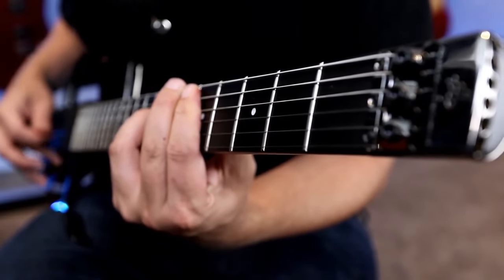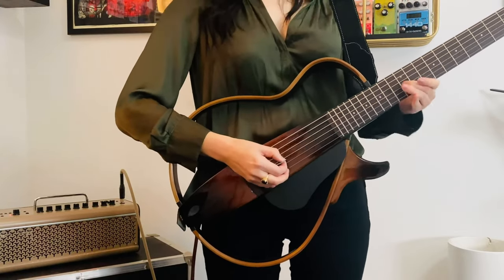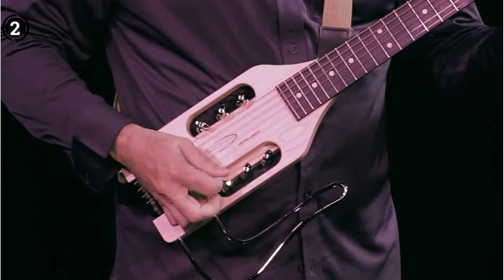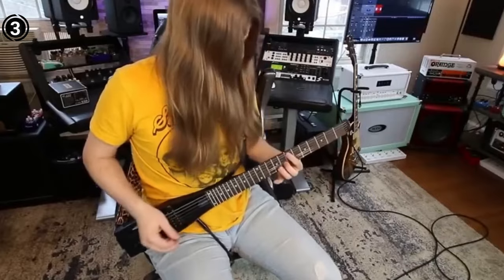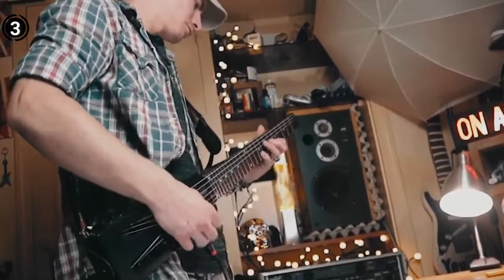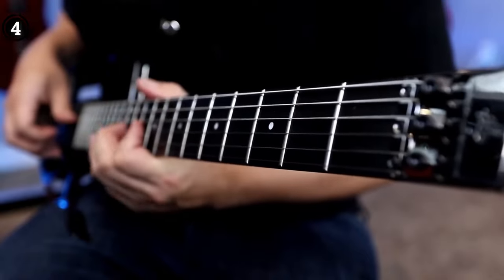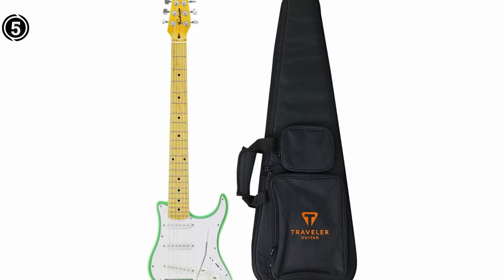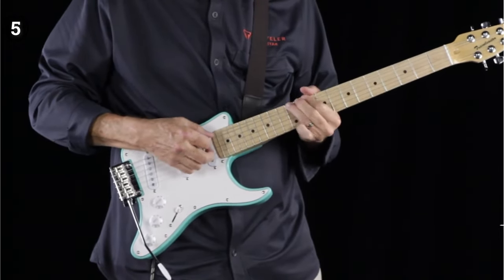Best Electric Travel Guitars - Top 5 Reviews In 2024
Are you thinking of buying the Best Electric Travel Guitars ? Then the video will let you know what is the Best Electric Travel Guitars  on the market right now.

Initially, they have worked with tons of traditional Best Electric Travel Guitars . However, finally, they narrow down the list with the five top-notch products by considering the design, features, usability, and overall performance.

To provide you the Best Electric Travel Guitars  , our team never forgets to check the record of the manufactures. That’s how we have chosen the Best Electric Travel Guitars  that you can rely on. Let’s dive into the video reviews to get your best desire products.